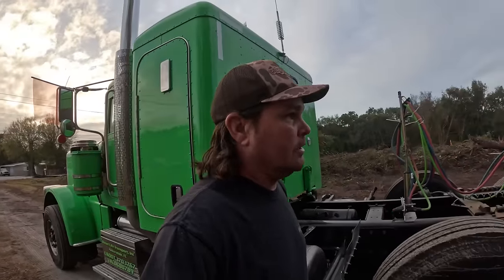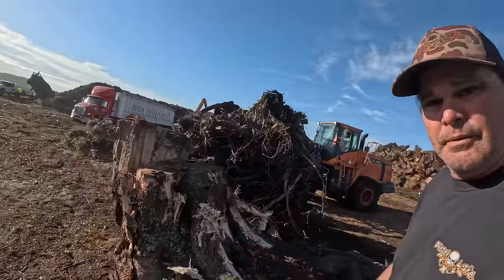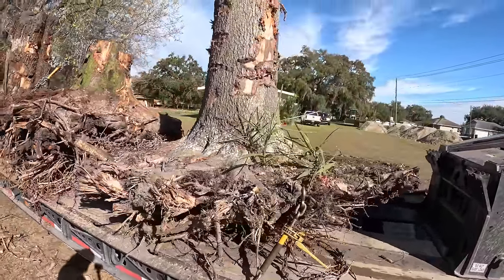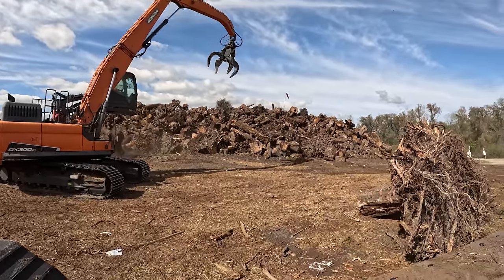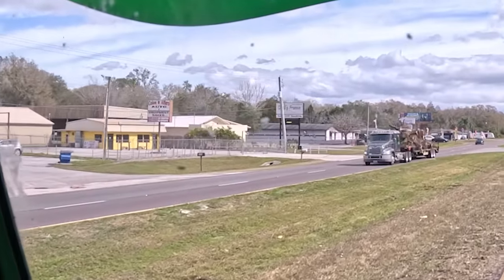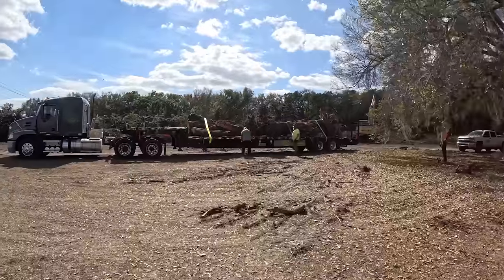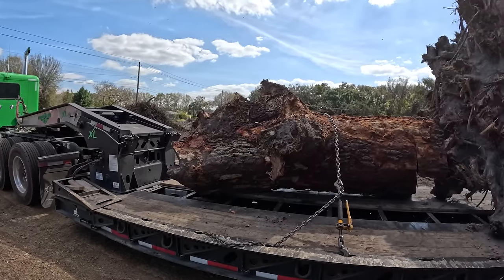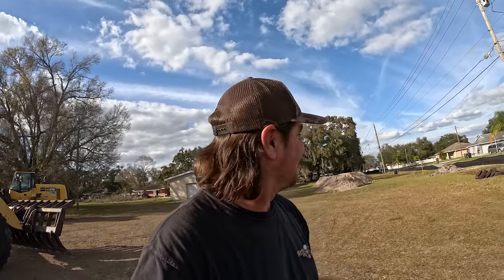Hauling Stumps ALL Day with The 1 Stack Mack & Sweet Pete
Action packed day of moving Gigantic Stumps to the Chipper!